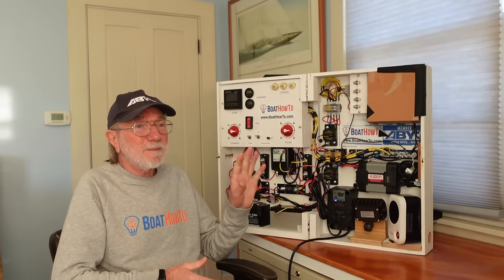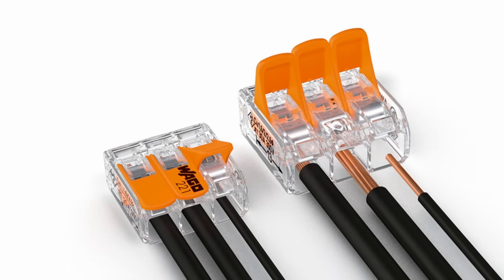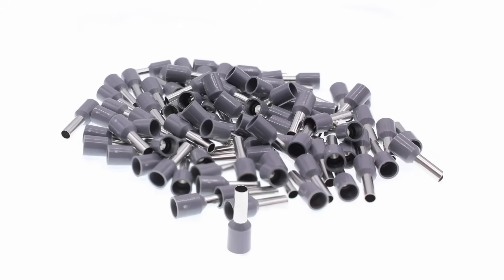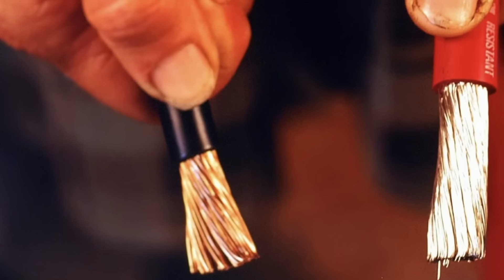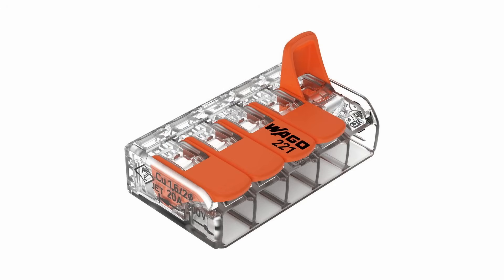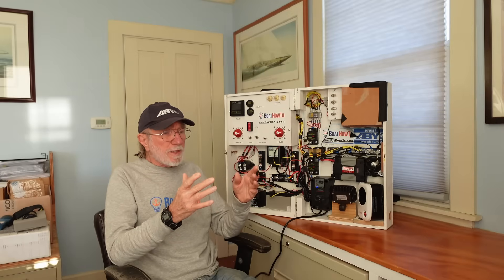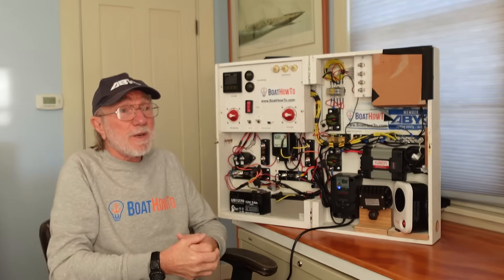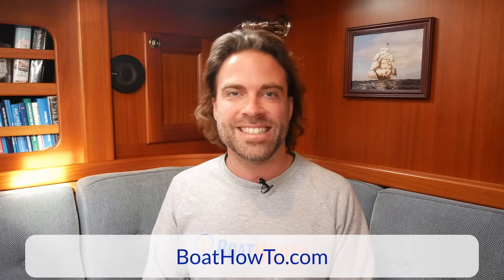WAGO Connectors in Marine Applications? 🤨 | Ask The Expert with NIGEL CALDER